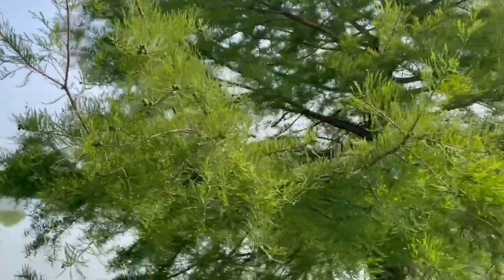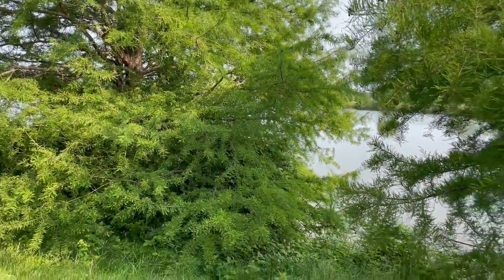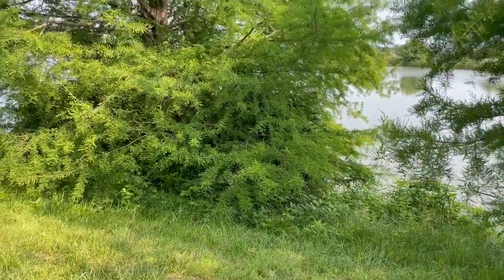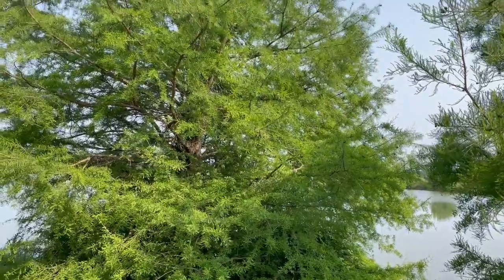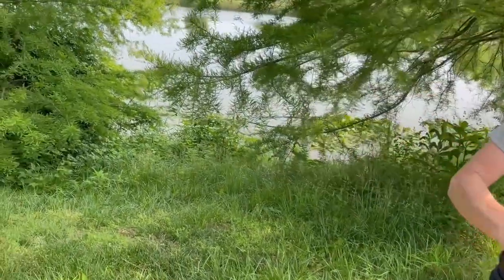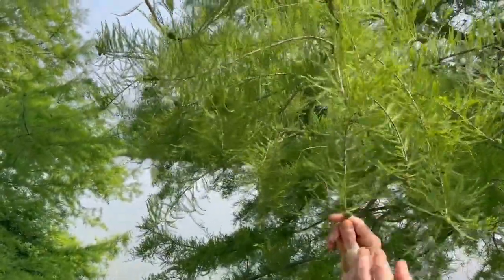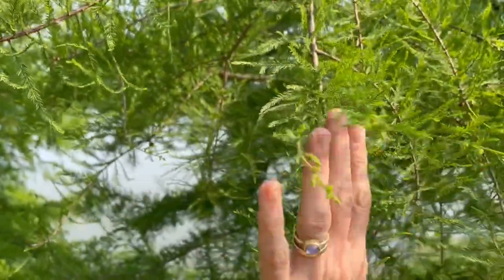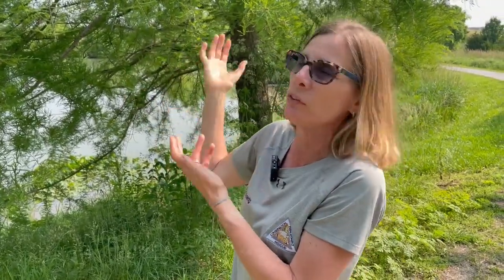Habitat Hints: Bald Cypress trees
07-02-25 -- MDC's Ann Koenig talks about Bald Cypress trees. She talks about why they're good for habitat and much more.